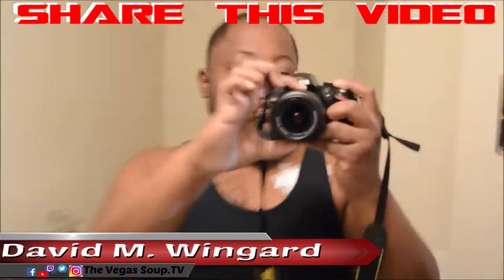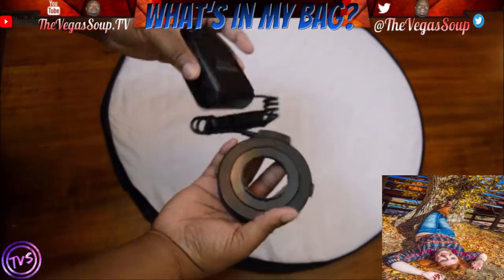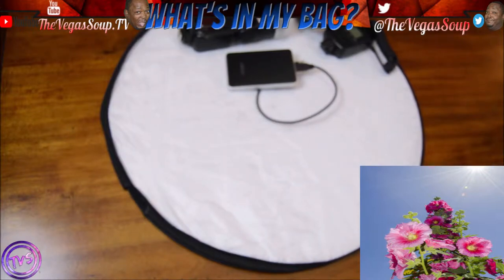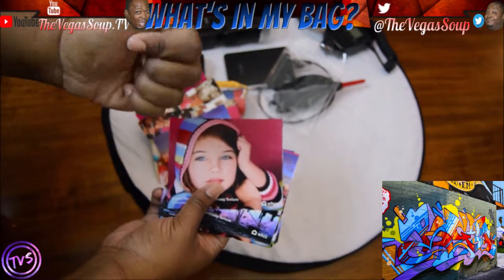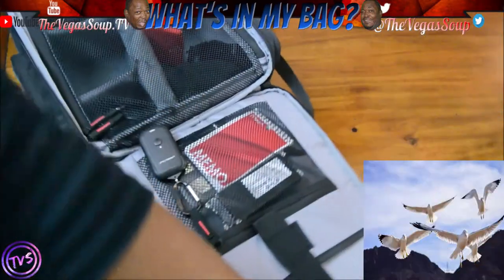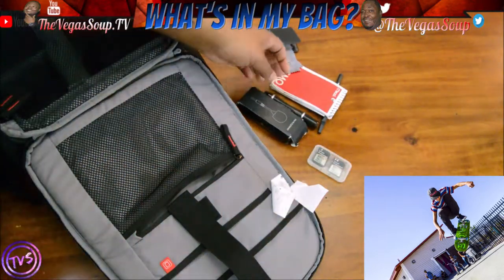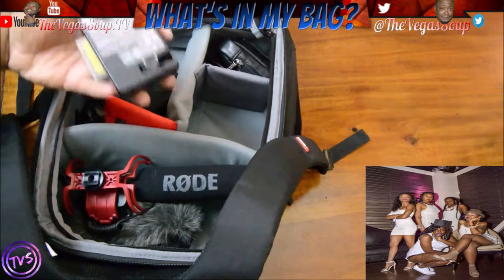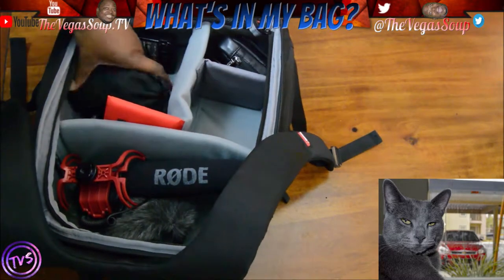WHAT'S IN MY BAG [2019] - Photography & YouTuber Gear (Soup Vlog Week 12)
Well, this video will do more than just tell you, it will show you. Look at all the gear that I still have from my first day/class of photography all the way up until today's currently used gear.

If you are one of my regular followers/subscribers, make sure you go and do the "BUT CHALLENGE" where I'm giving away a giftcard for doing the following:

🚨 Win A Prize:
How many times in "week 3’s vlog" (located do I say the word BUT?
RULE 2. ""LIKE"" WEEK 3’S VIDEO WHILE YOU WATCH
RULE 3. ""COMMENT"" THE NUMBER OF “"BUT’S”" YOU HEAR SAID UNDER WEEK 3'S VIDEO!
🚨 Win A Prize

Visit the "Playlist Page" and enjoy more videos by The Vegas Soup

▶ Check out my YouTube Gear and other premade packages on my Kit

**SEARCH FOR ME ON ITUNES & SPOTIFY**